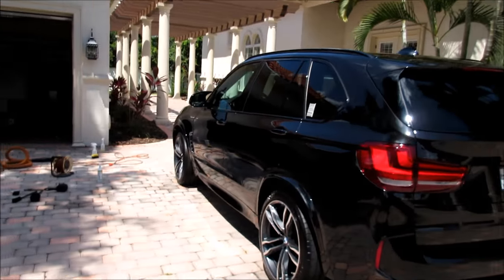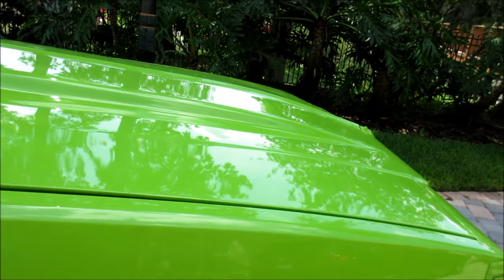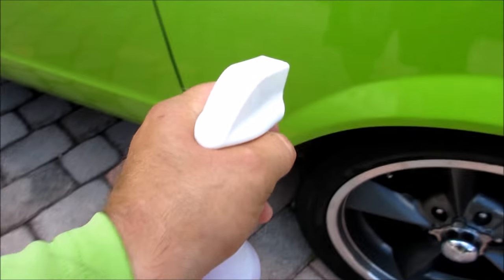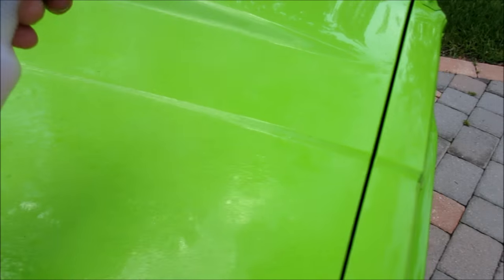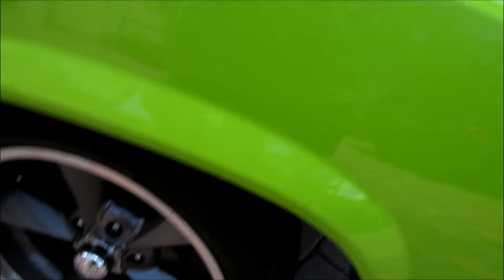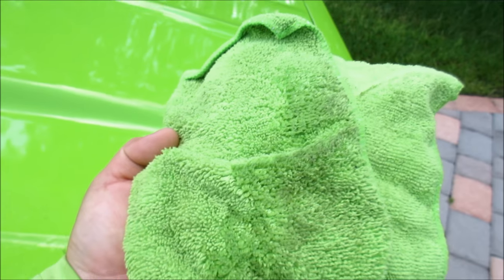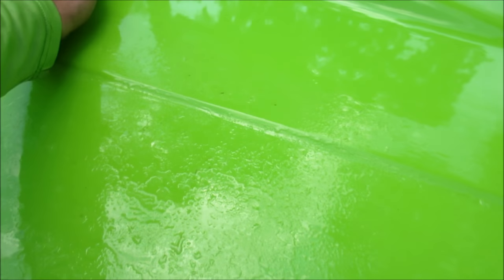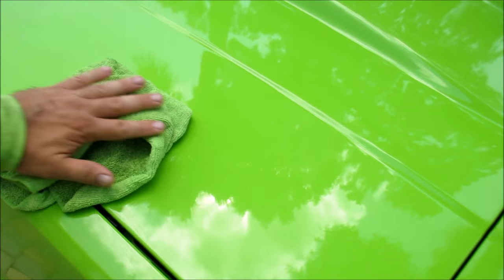THE UNTOLD TRUTH IN DETAILING volume 3 WATERLESS CAR WASHING EXPOSED